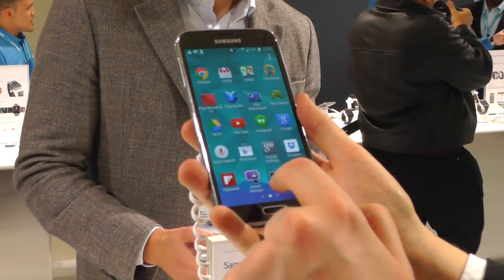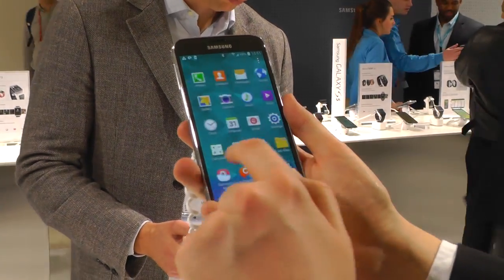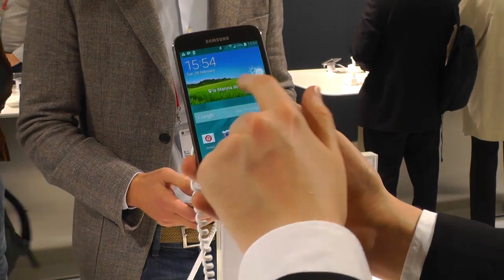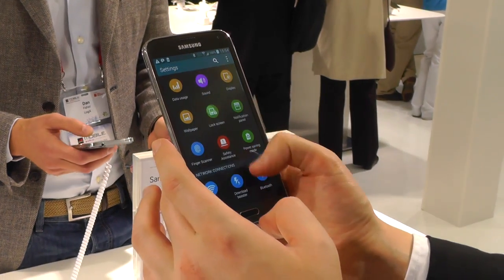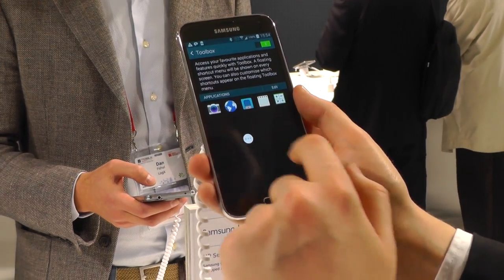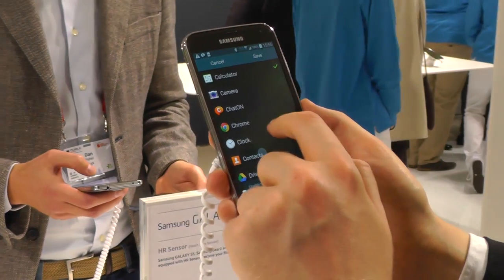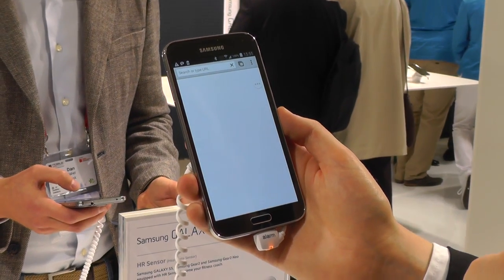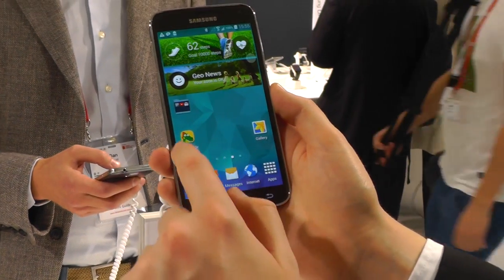Galaxy S5 'Toolbox' feature hands-on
A quick look at the Galaxy S5's new "Toolbox" task-switching feature, from MWC in Barcelona.